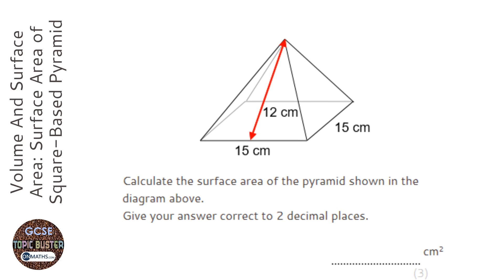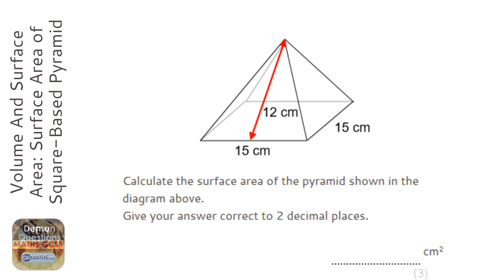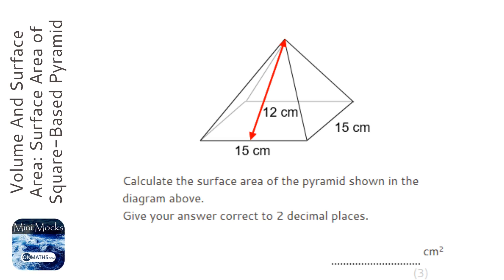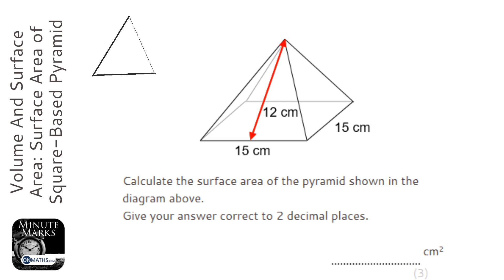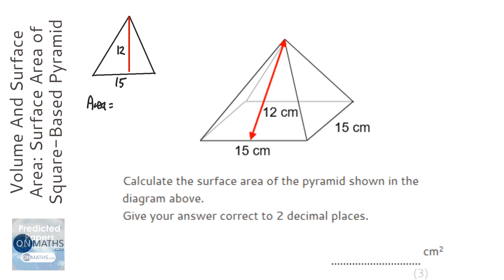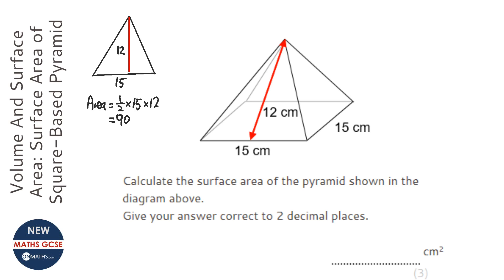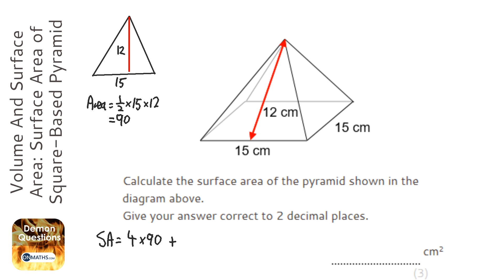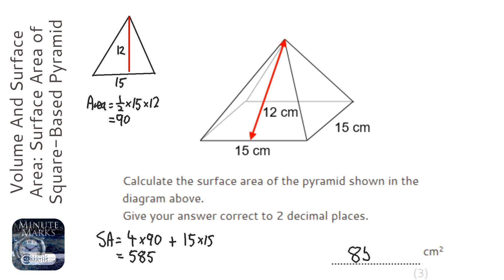Volume And Surface Area: Surface Area of Square-Based Pyramid (Grade 4) - OnMaths Revision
Topic: Volume And Surface Area: Surface Area of Square-Based Pyramid